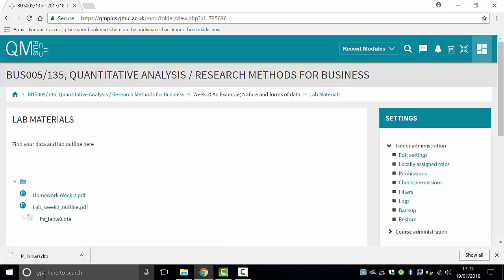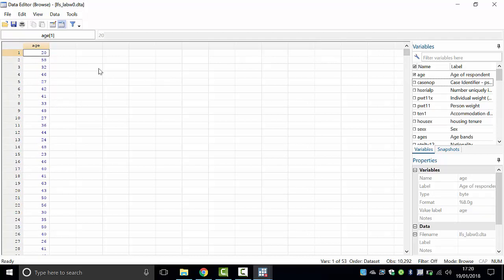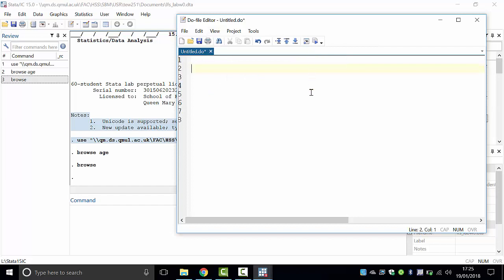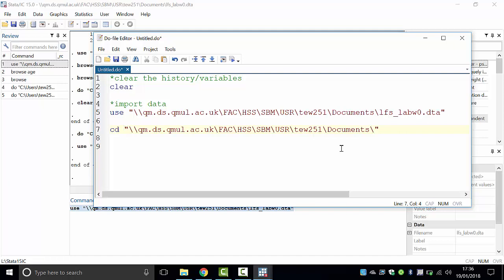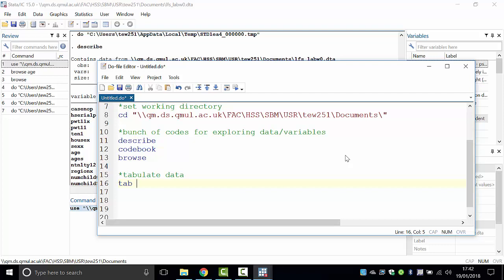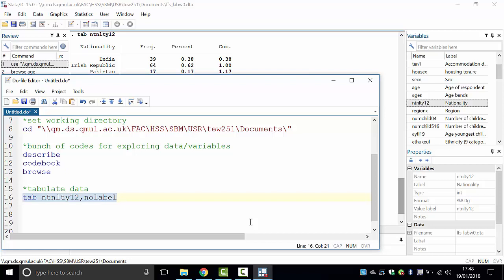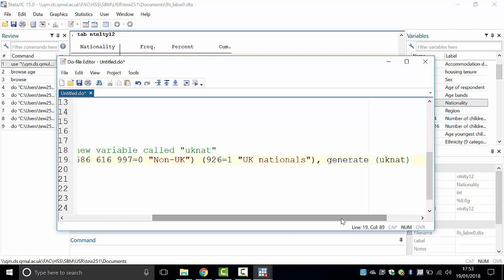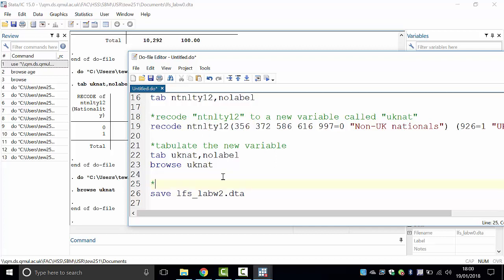BUS005/135 Class 1: Introduction to Stata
stata